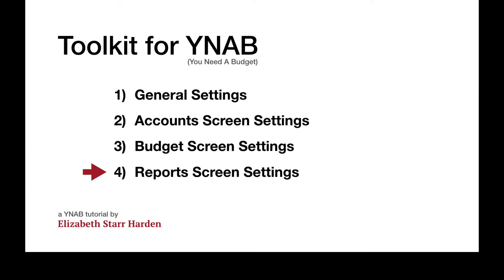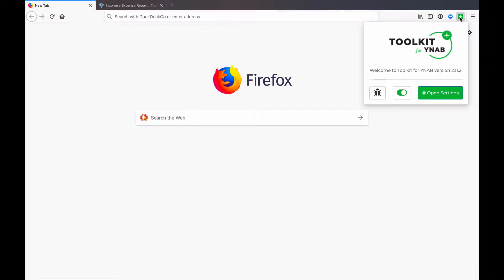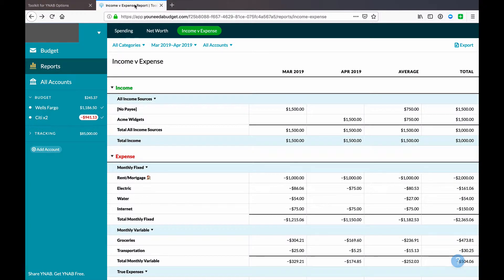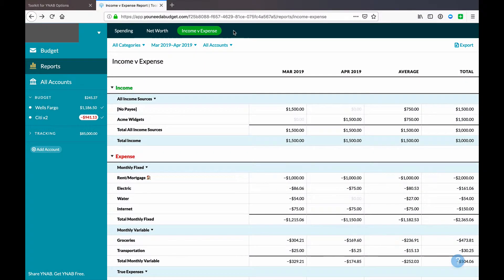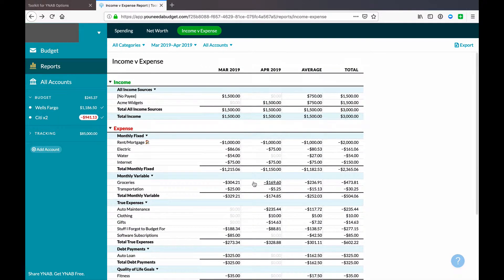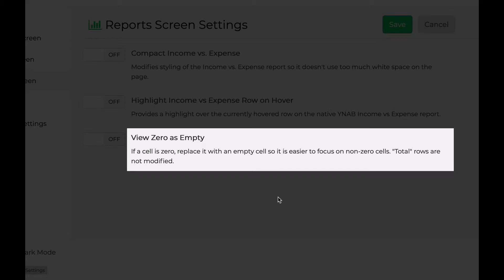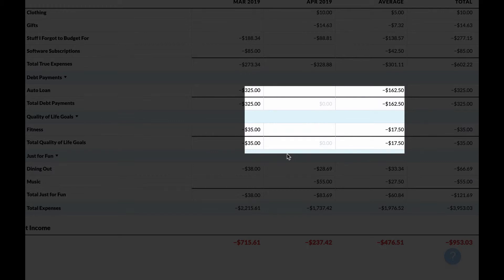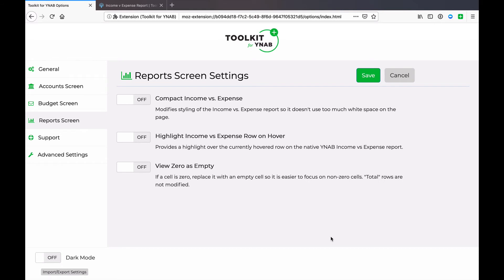Toolkit Reports settings in the Toolkit for YNAB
Chapters: Intro 0:00

Intro: Toolkit - What it is and What it does 0:07

Intro: Accessing Settings in the Toolkit 0:48

Intro: Review of Contents in previous walkthrough installments 01:24

Intro: Activating settings the Toolkit and viewing in YNAB 02:01

Clarification: Toolkit settings affecting YNAB reports not Toolkit reports 02:47

Setting 1: Compact Income vs Expense 03:28

Setting 2: Highlight Income vs Expense Row on Hover 05:06

Setting 3: View Zero as Empty 06:36

Layering Toolkit for YNAB settings  07:48

Conclusion 08:24